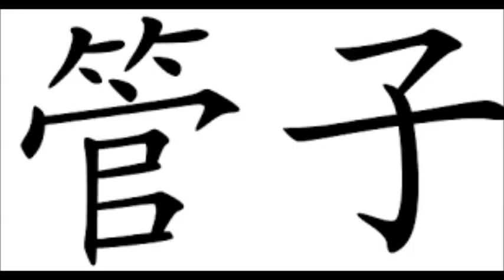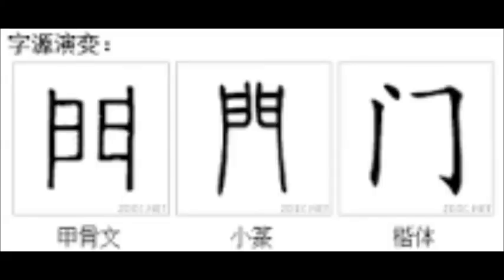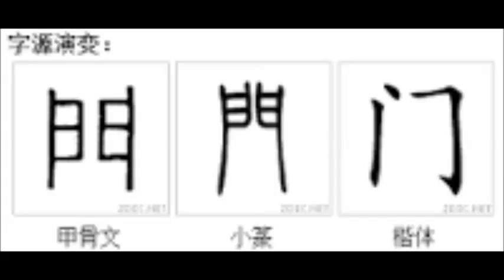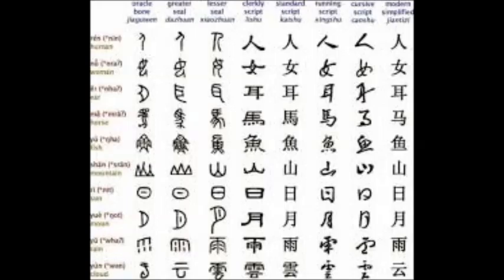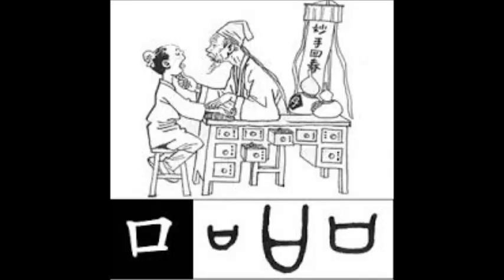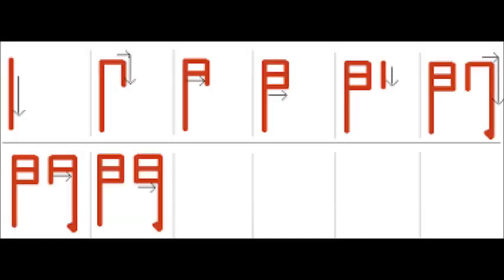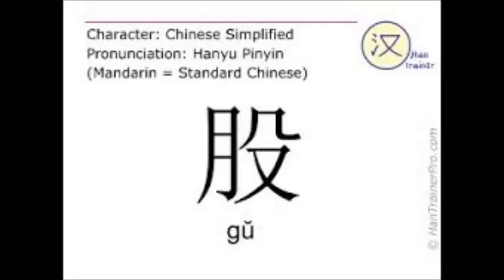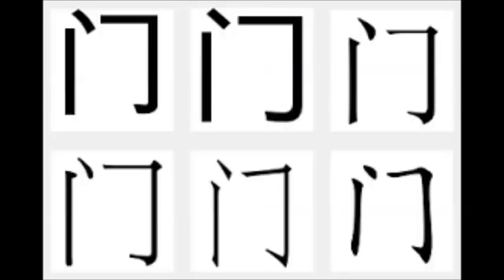Tony Wang's Talk about Chinese Words -4